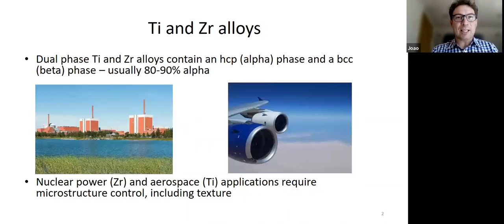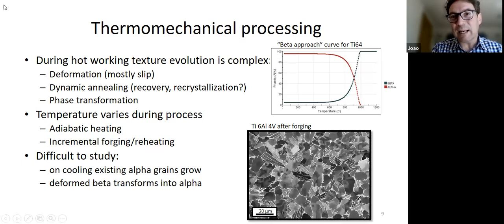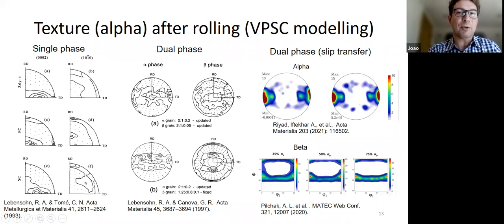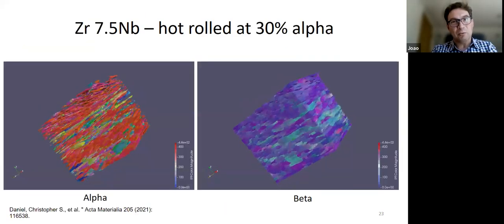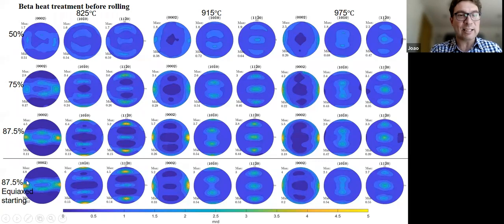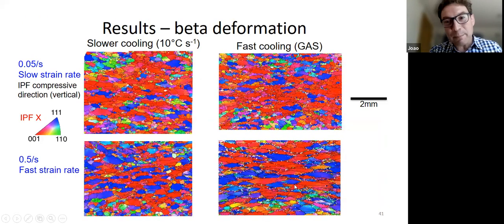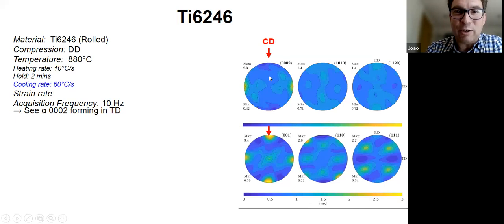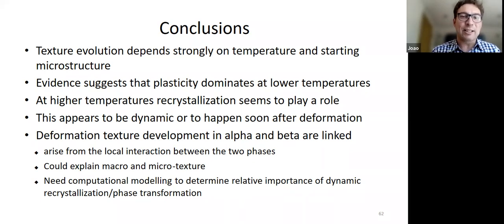Texture development during the hot forming and annealing of two phase Ti and Zr alloys.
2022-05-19   Lecture by prof. João Quinta da Fonseca.

Abstract:
Texture control is of great importance during the processing of dual phase Ti and Zr alloys, since texture affects their properties and performance in service.
Although we have a good empirical understanding of the texture development during processing, our fundamental understanding of the mechanisms responsible is lacking. We know that deformation, phase transformation and recrystallization are all involved, but there is no consensus on their relative importance and how it changes with changes in processing conditions.

In this talk,  I will present results from recent studies on Ti and Zr alloys that aimed to unravel the contribution of these different mechanisms to the texture development in these important alloys.

These studies included lab scale hot working simulations, in-situ synchrotron and EBSD studies, as well as computational experiments using crystal plasticity modelling. The results provide a new insights into this complex process and provide a basis for making improved predictions of texture evolution during the processing of these alloys.